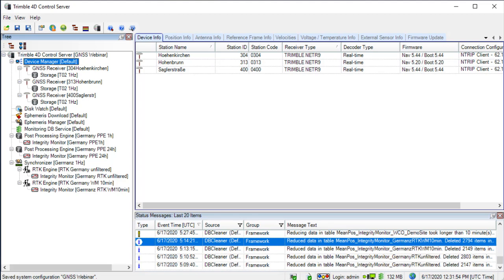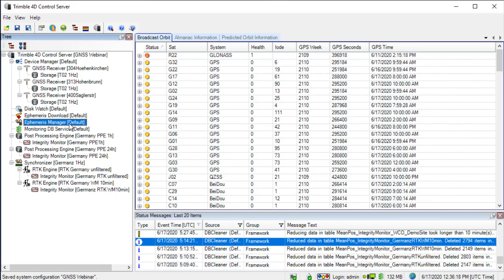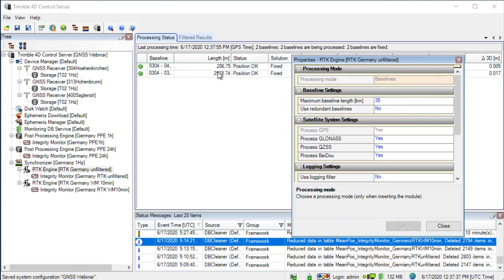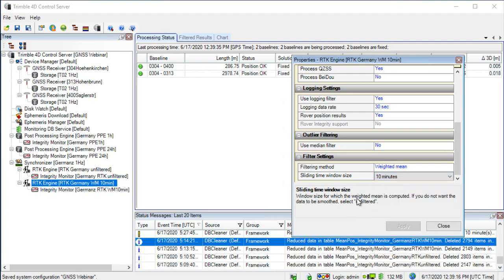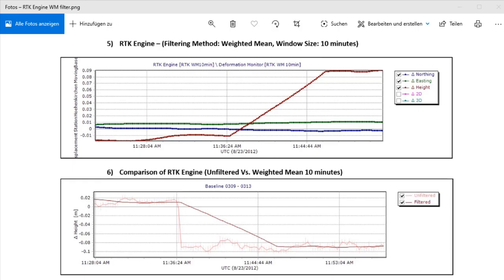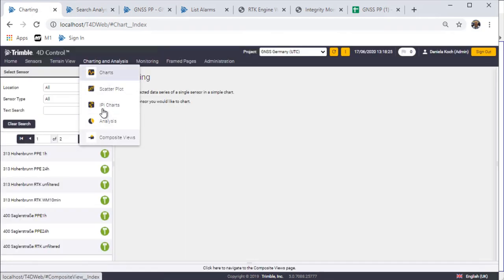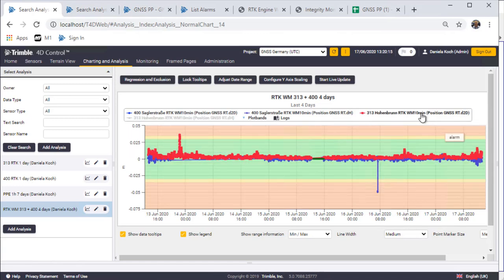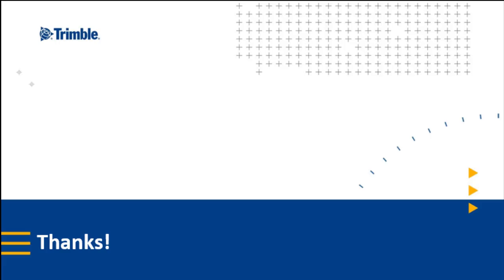T4D GNSS Monitoring Part 2 - Real time processing with the RTK Engine